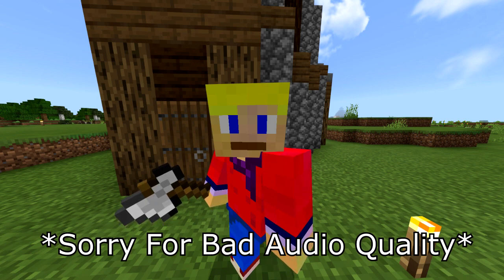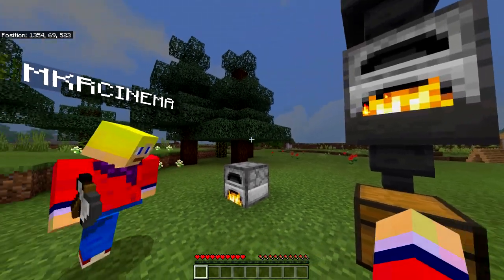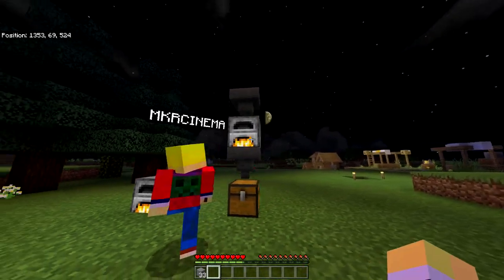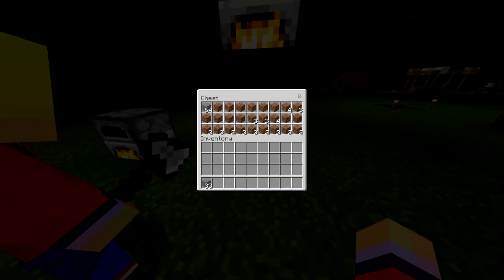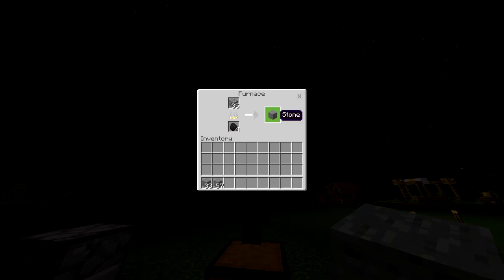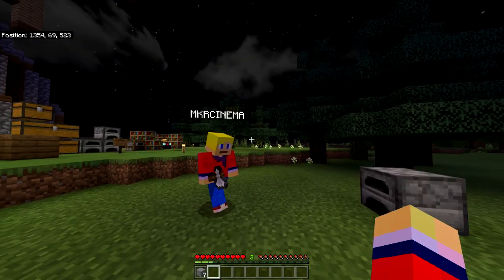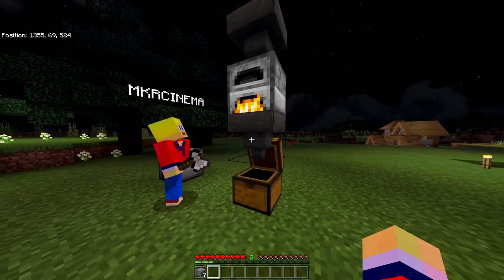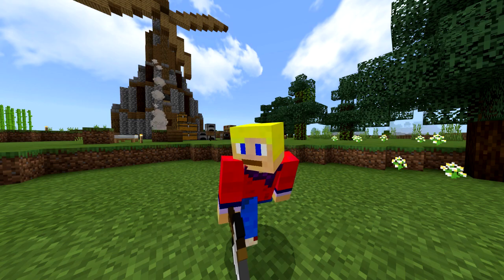How to get lots of fast XP in Minecraft BEDROCK ( XP GLITCH )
(Ad)Want to support us? Use Code: MKRCINEMA in the Fortnite item shop/Epic Games store😉

Want to join the realm Discord for the lastest news? Here you go:

And remember.

-MKR Cinema♠